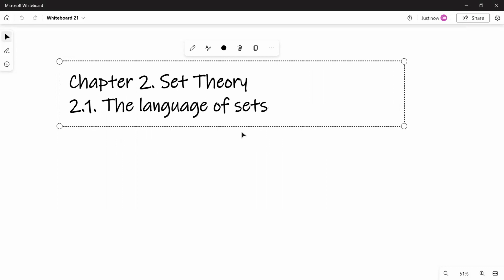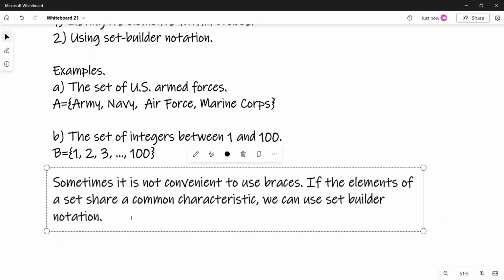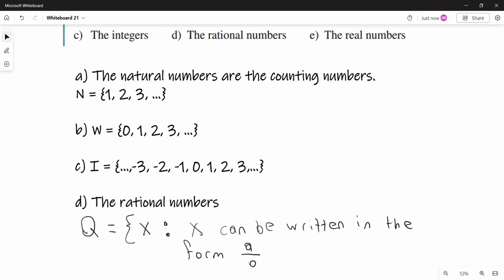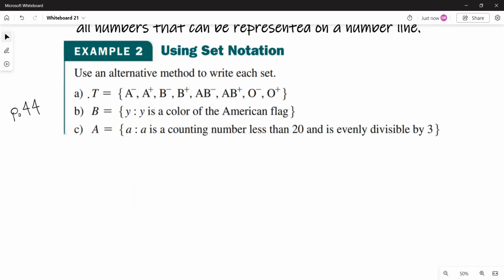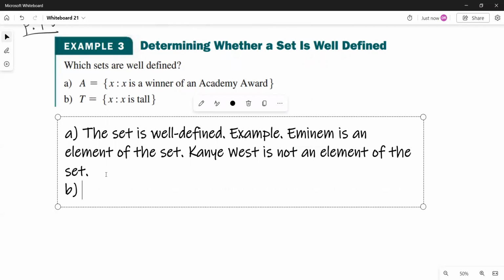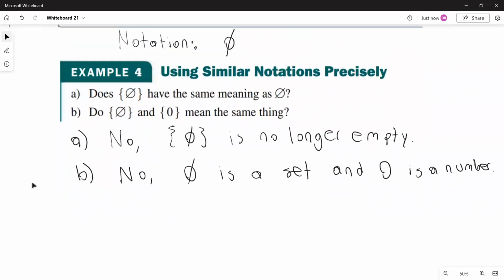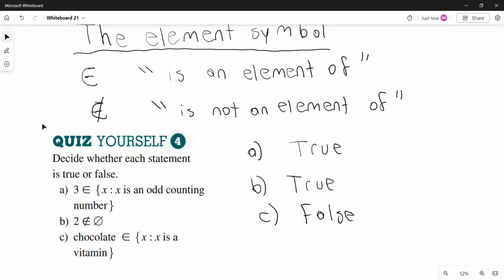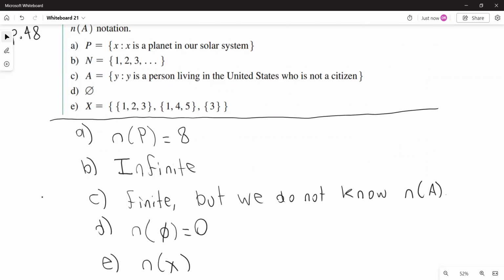Chapter 2, section 1 - The language of sets